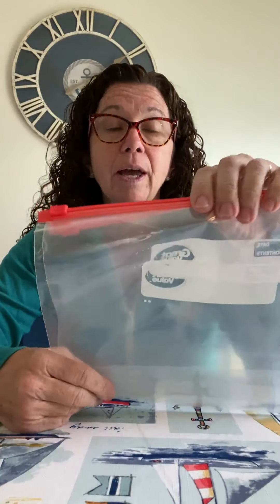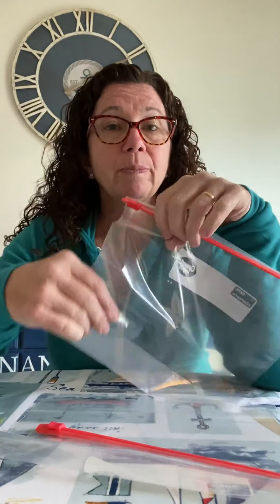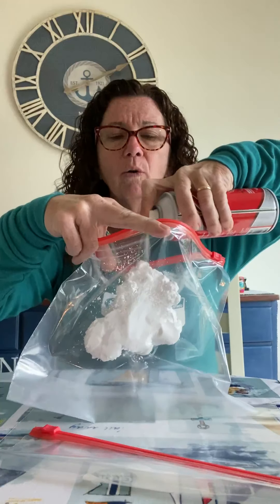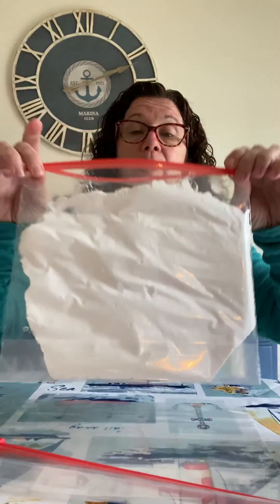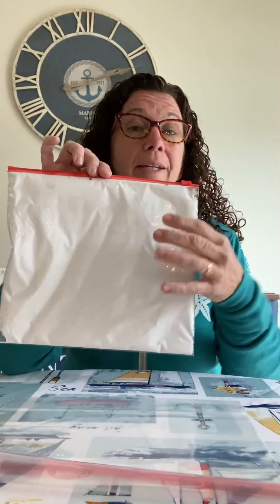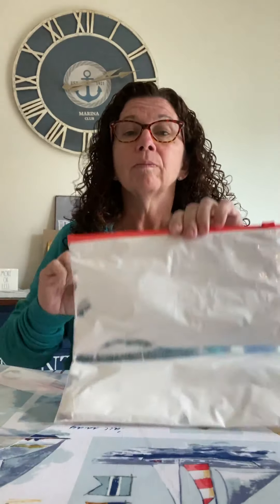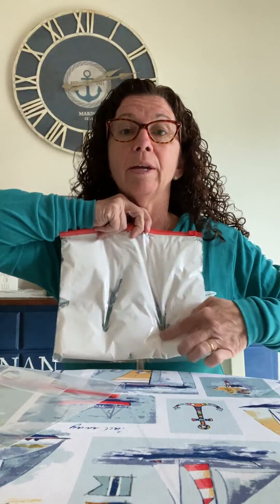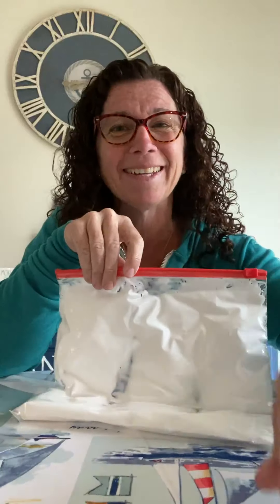Mrs. Tremblay's Writing Bag Activity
Mrs. Tremblay talks about a fun way to practice writing strokes with things you have at home, a plastic bag and shaving cream or hair gel!